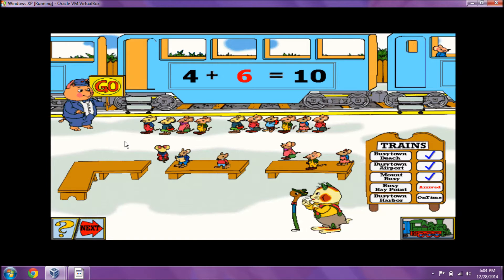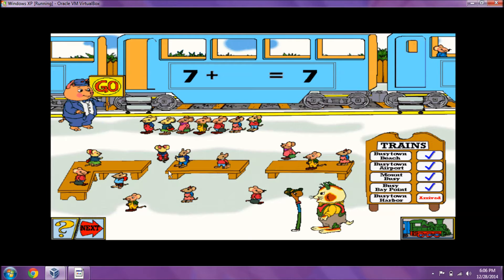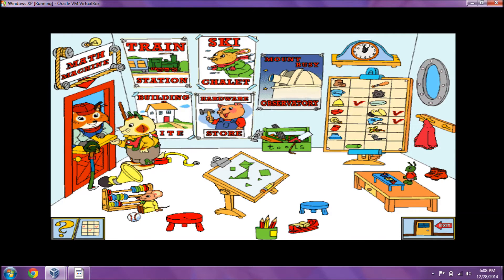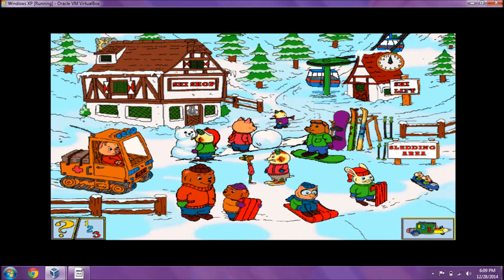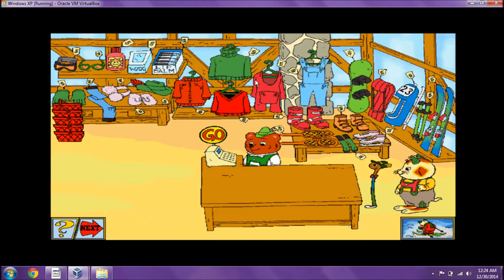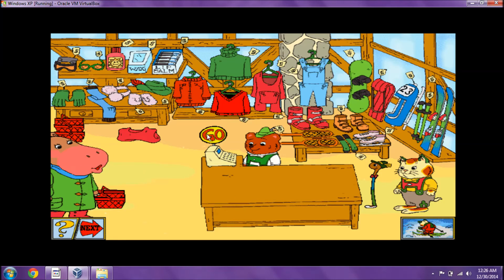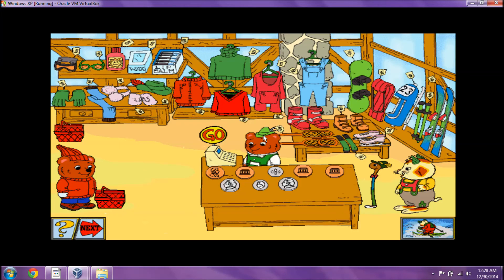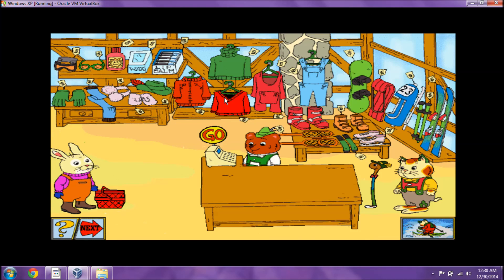Richard Scarry's Busytown: Best Math Program Ever (Part 3)